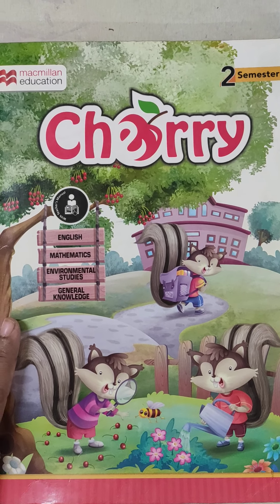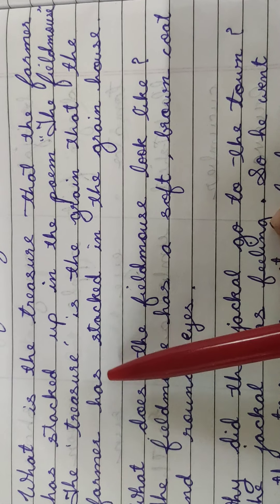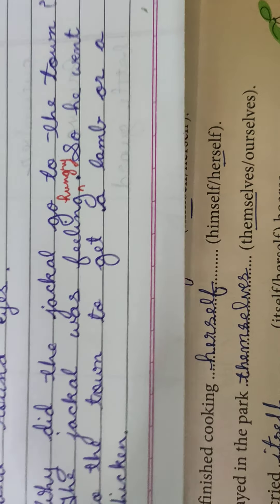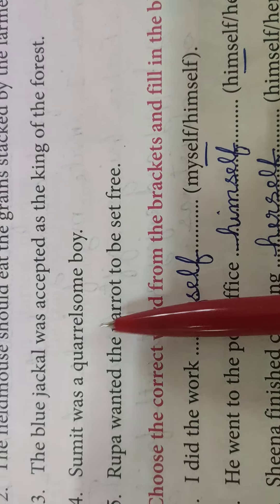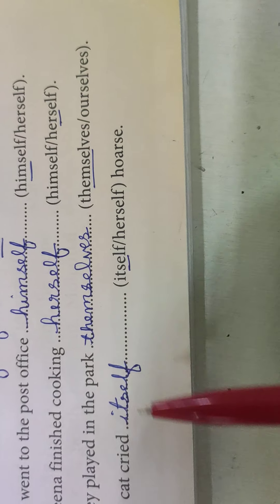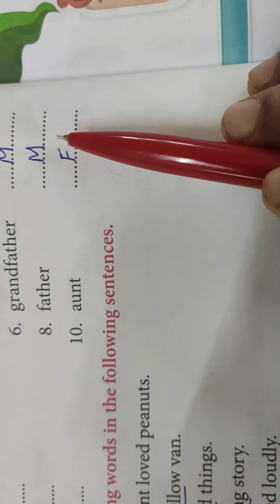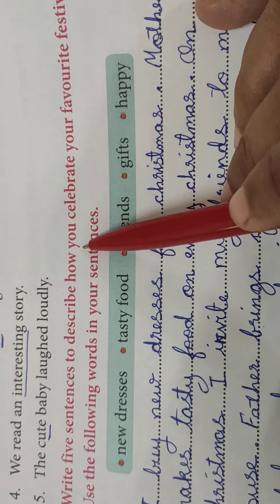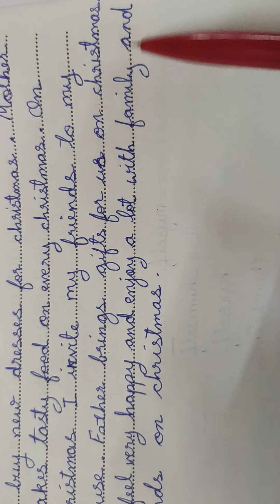std- 2 sub-English 1 Topic-worksheet 1 (cherry book, sem -1)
Shaikh Sumaiya @sdmesboysengmedschool171